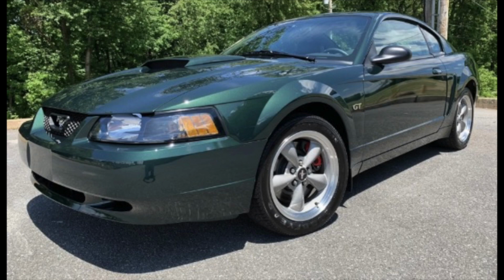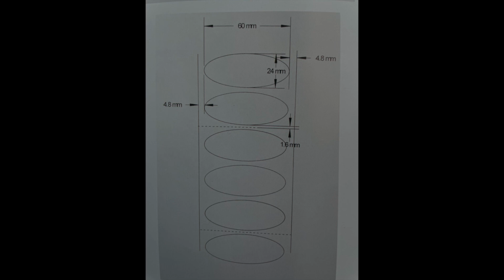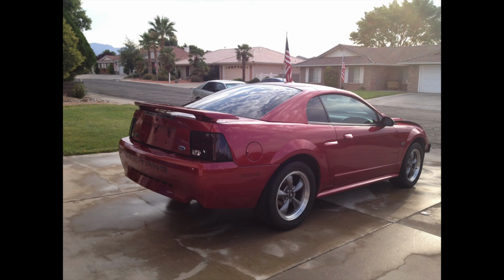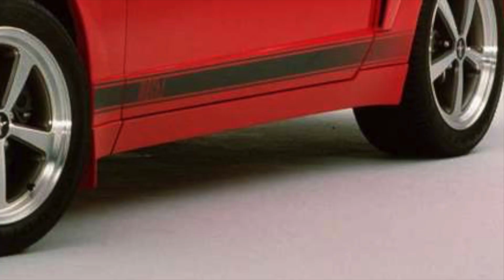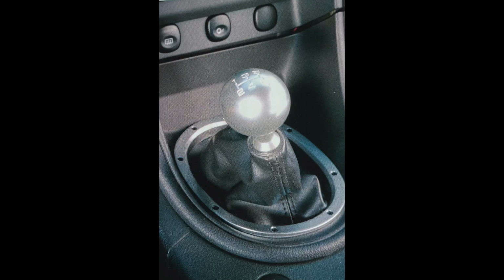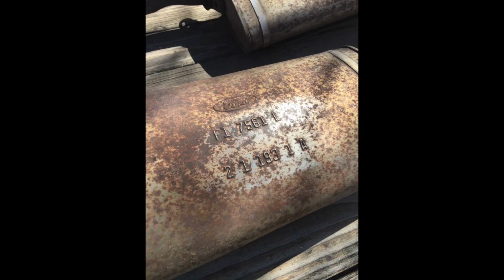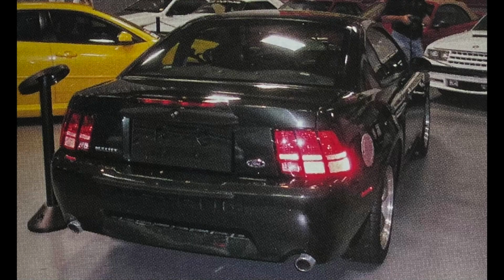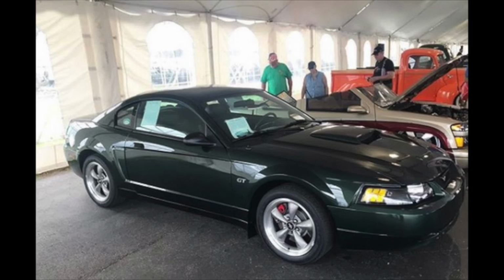2001 mustang Bullitt what you didn't know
Edit. The Spring edition 2000 Mustang GT also got eh 99 GT 25th anniversary special edition hood and side scoops as well as the polished wheels.